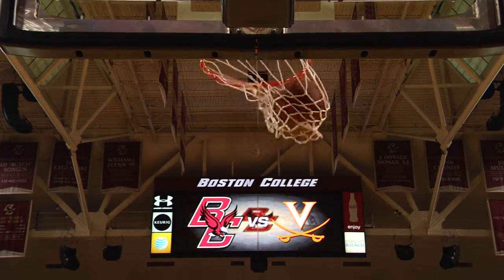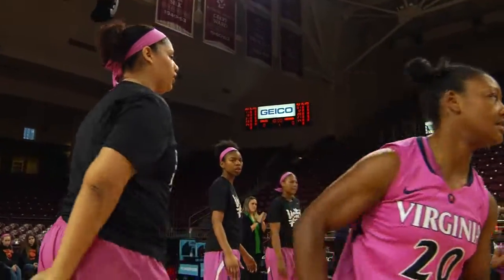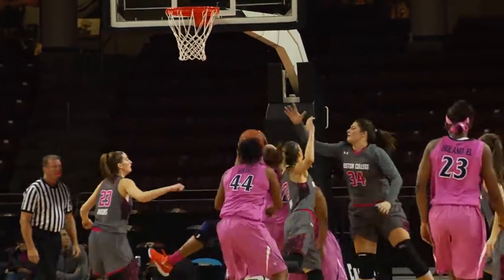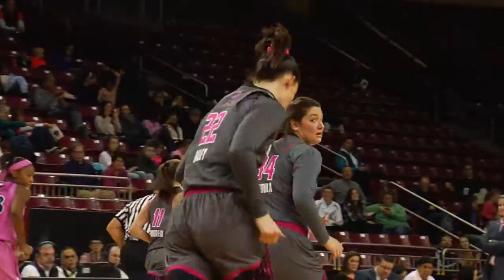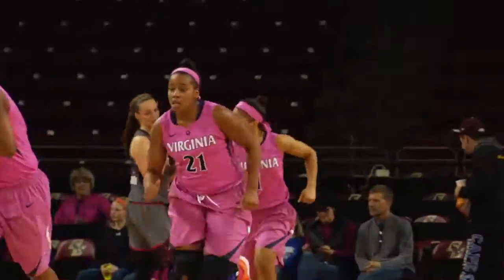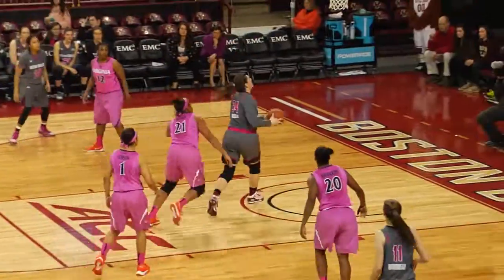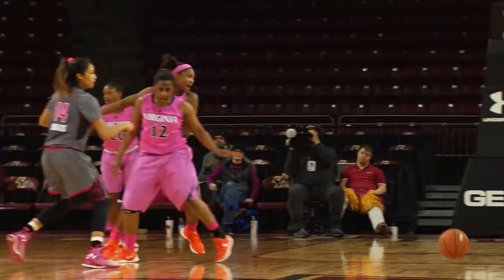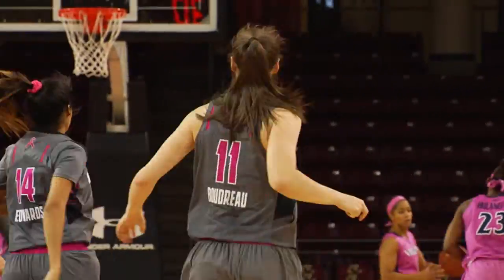WOMEN'S BASKETBALL: Boston College Highlights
The Virginia women’s basketball team had the upper hand on a record cold Valentine’s Day in Boston to snap its six-game losing streak by downing Boston College 61-50 at the Conte Forum in Chestnut Hill.